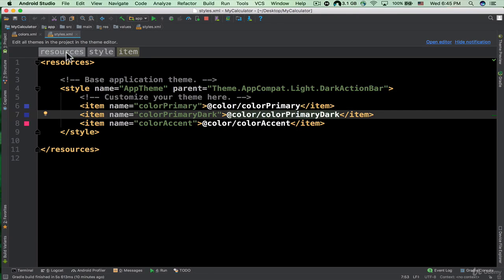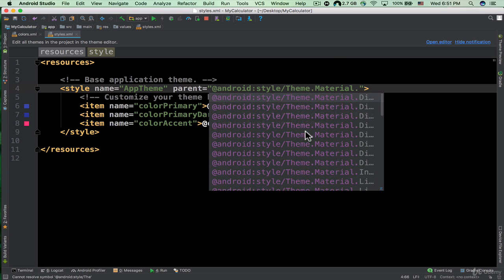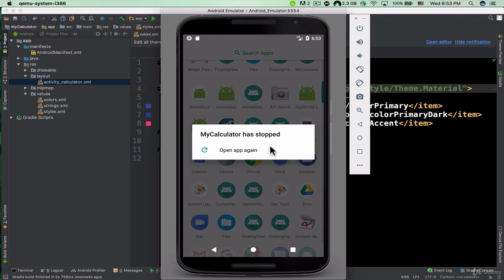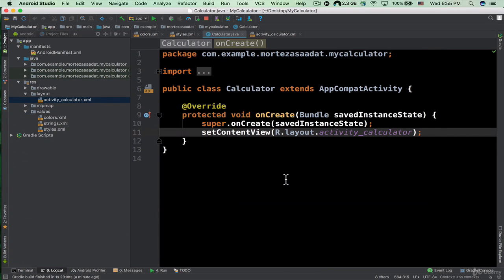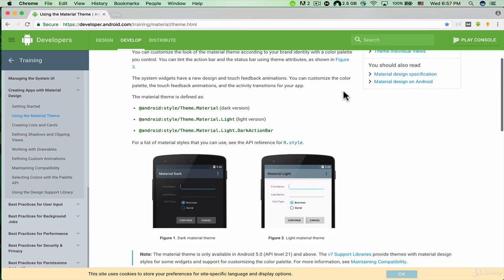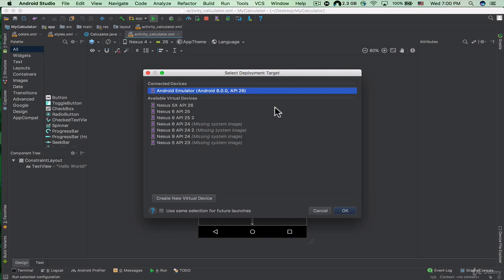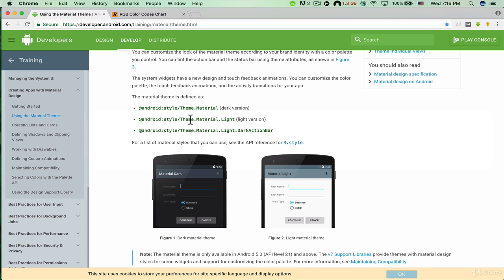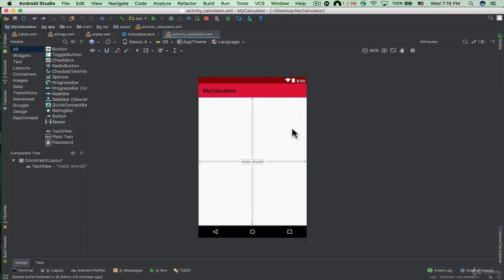66. JAVA Calculator App Part 5 Using Material Design | Learn Java tutorials for Beginners